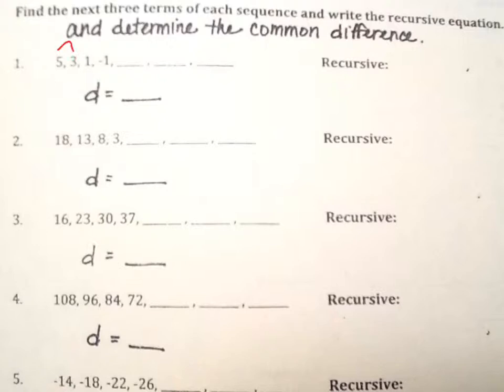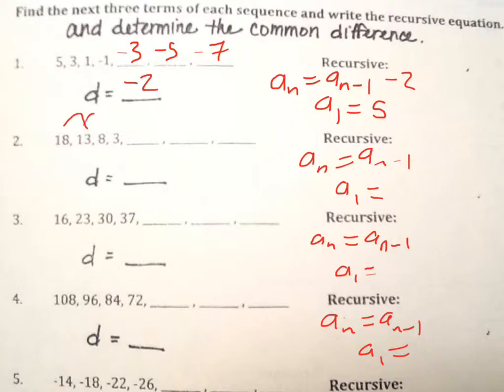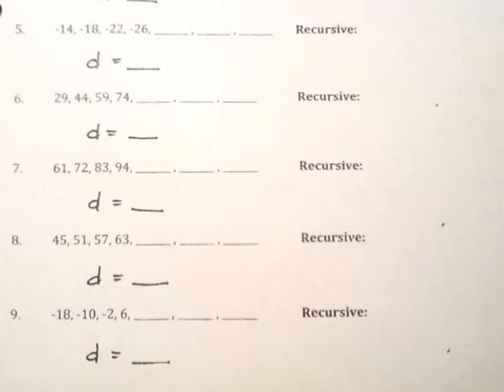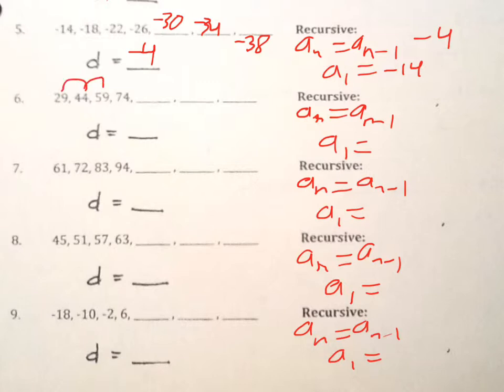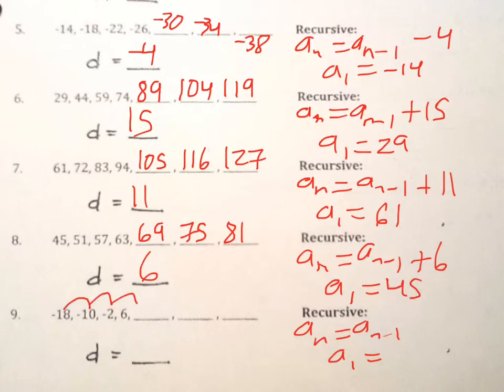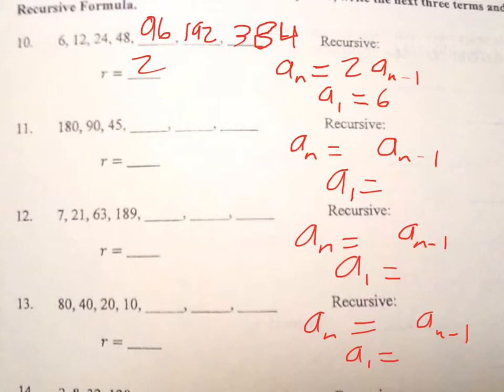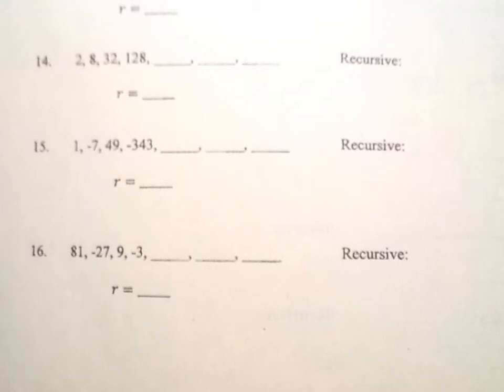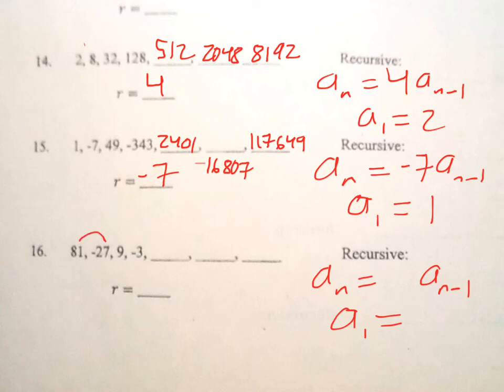Recursive functions solutions